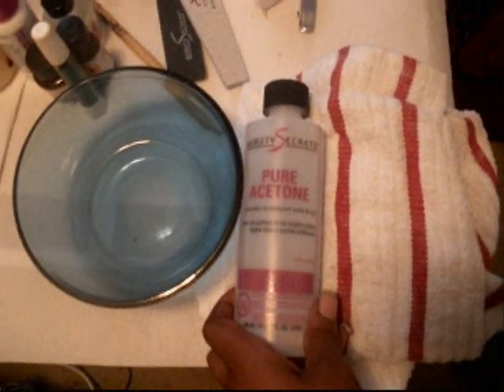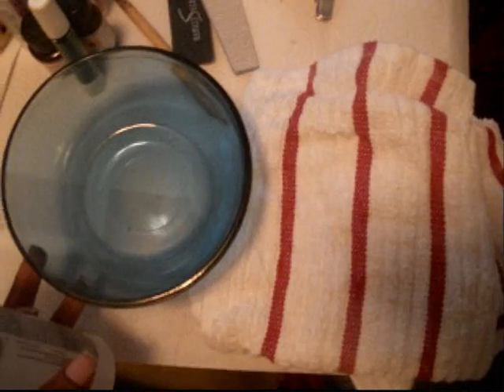Spring Nails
Just a lil nail art for my divas! Not really a tut just a a quick look at how I do my nails!